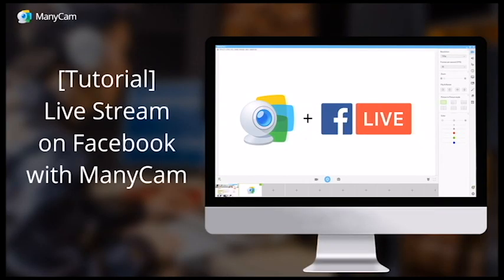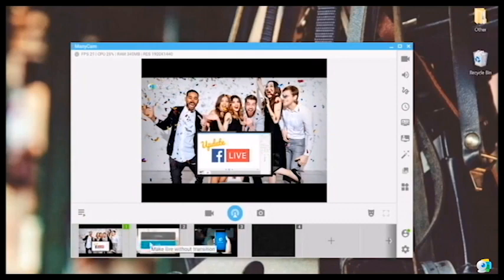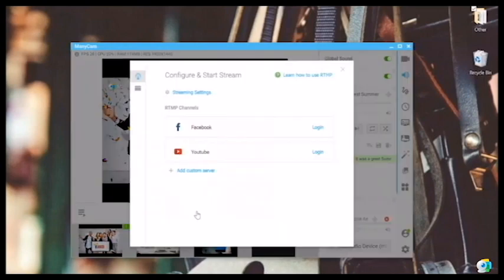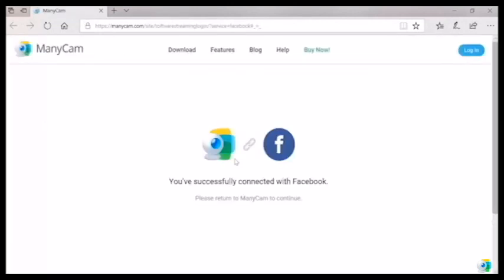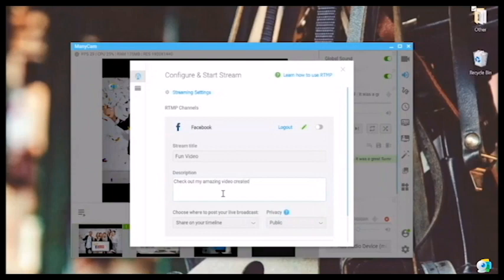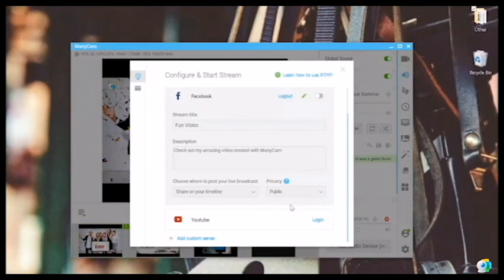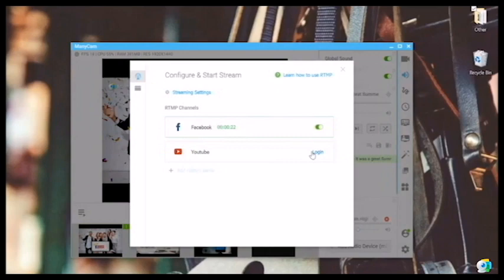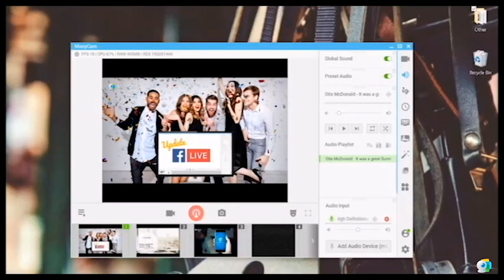How to live stream on Facebook with ManyCam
Live streaming is a great way to get people’s attention, especially in a competitive space like Facebook. With over 2 billion users, Facebook is definitely one of the best places to share your live videos. However, you need to find a way to stand out or you’ll become background noise. That’s no easy task.

To learn more about Facebook Live, check out these blog posts:

[Update] Using Facebook Live with ManyCam just got better!

How to Go Live on Facebook and YouTube at the Same Time